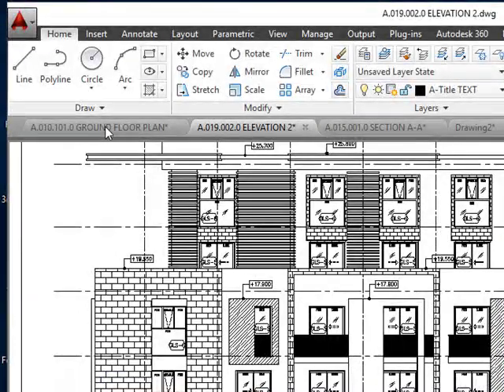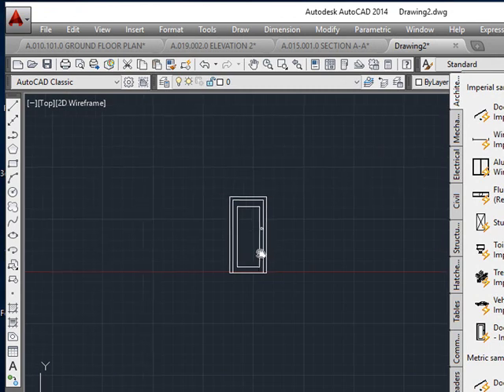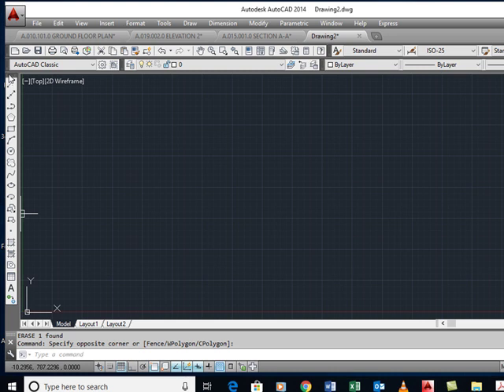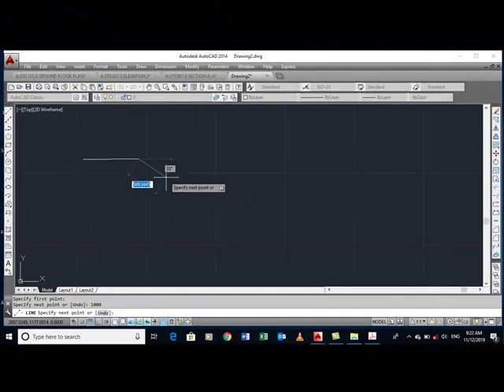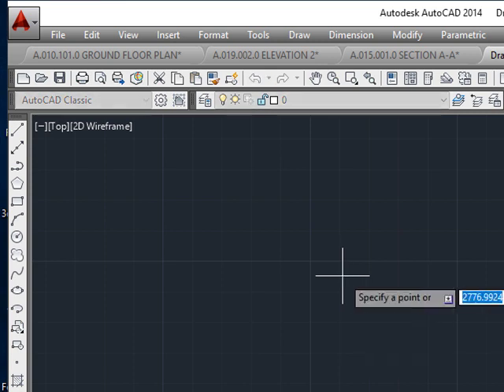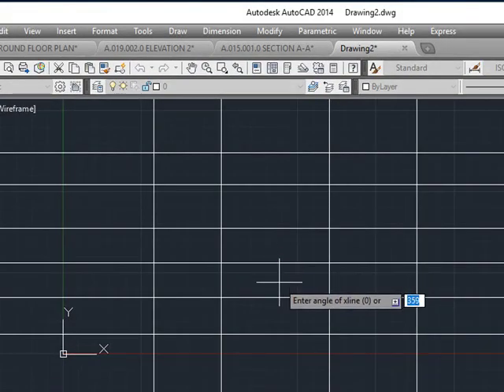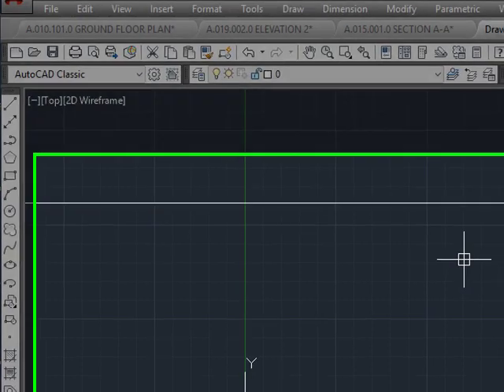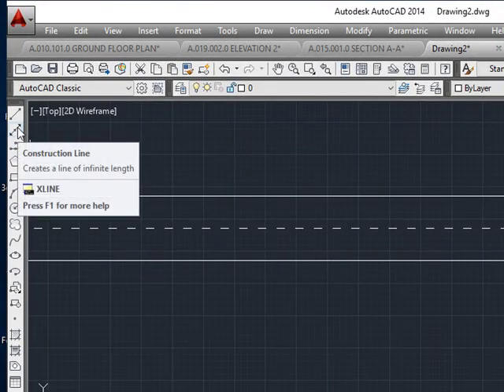Auto Cad Learning Lesson 02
you will get familiar with first time opening, learn how to draw a line, Poly line and Construction Line